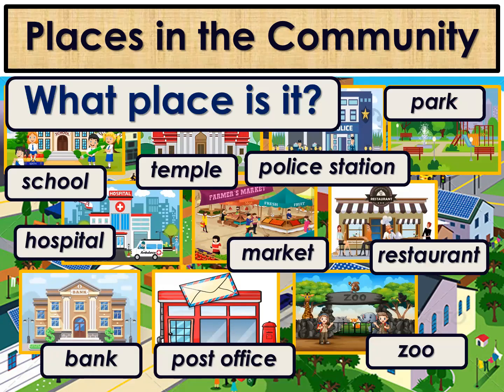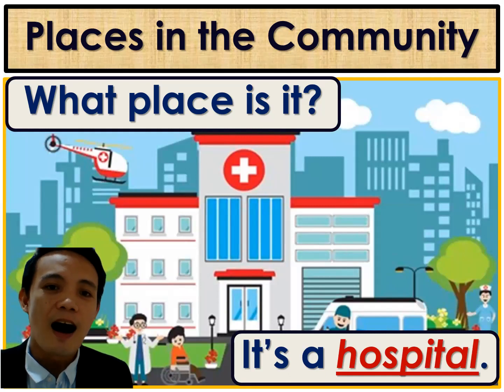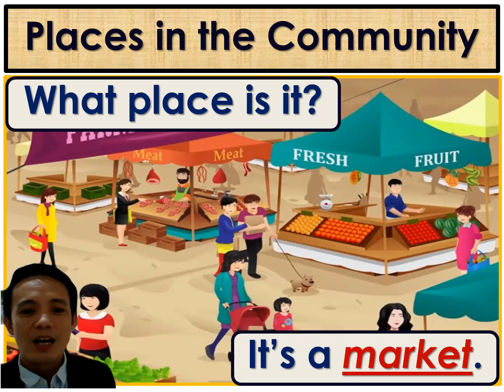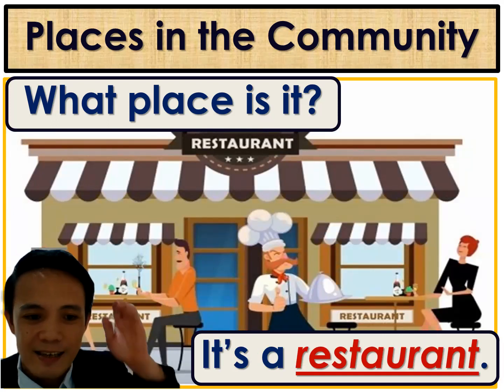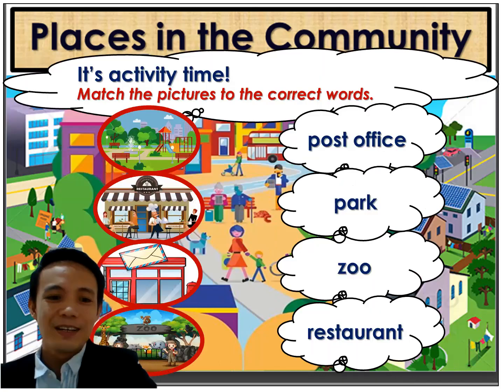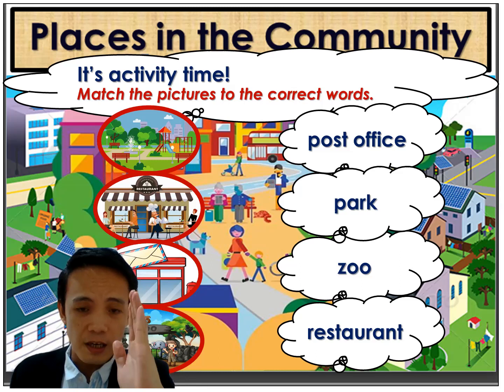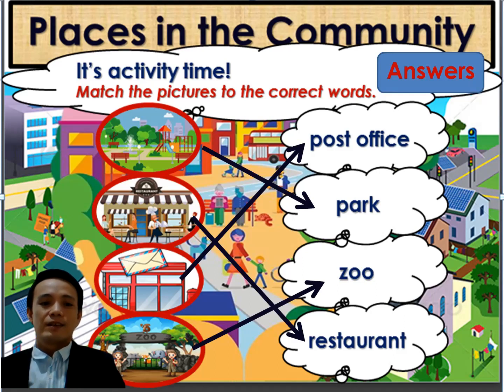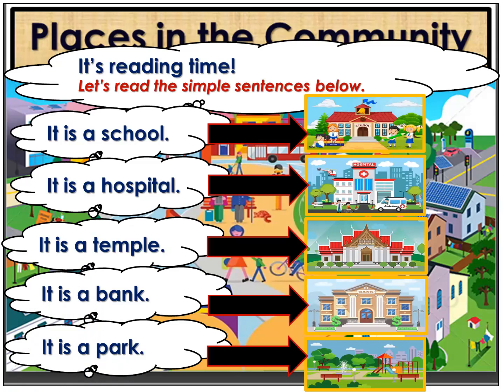Places in the Community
August 2021
Week 3
Teacher Jim